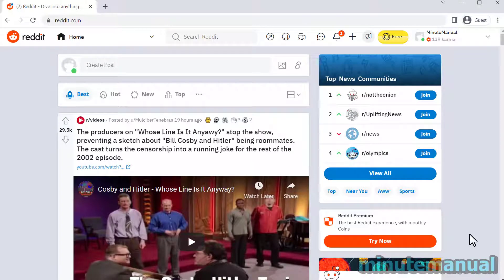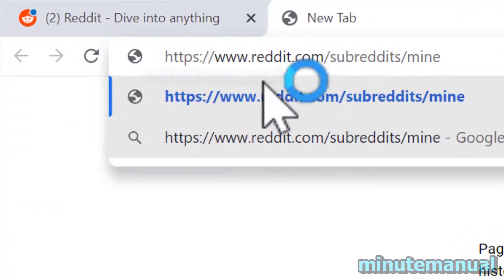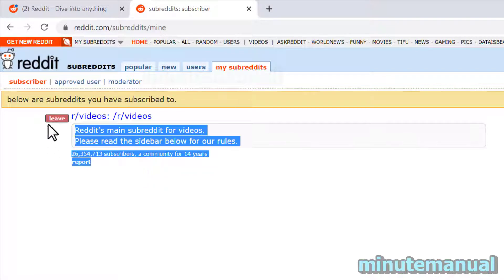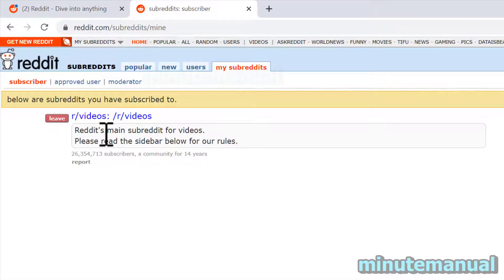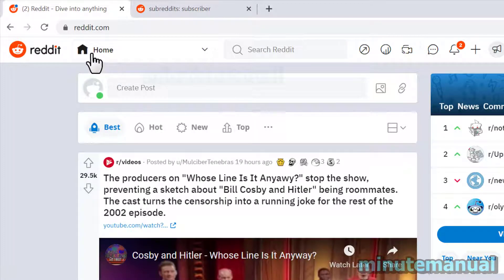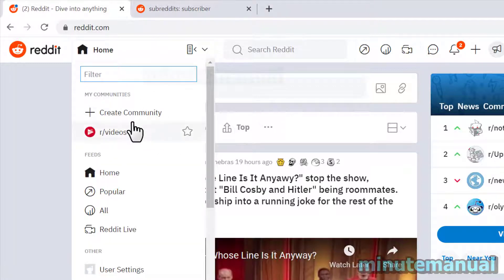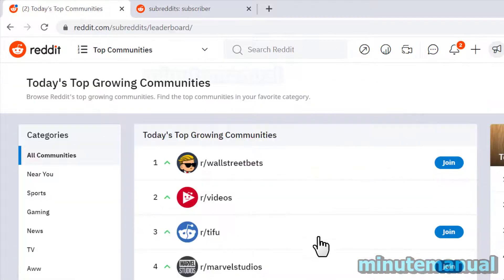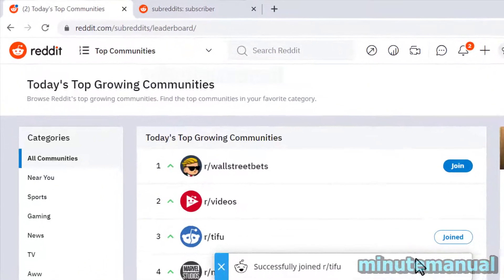How To See What Communities You Follow On Reddit 2022 - Reddit My Communities Tutorial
How to see what communties you follow on Reddit 2022. This easy video will show you how to view 'my communities' on Reddit. :)